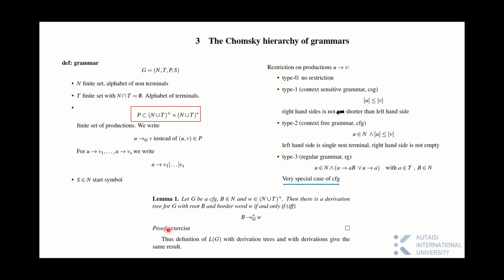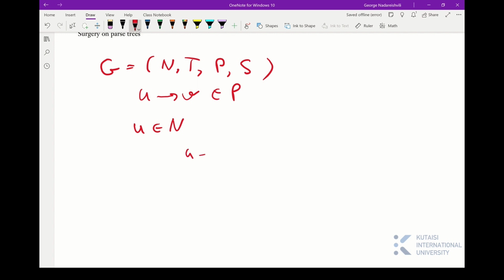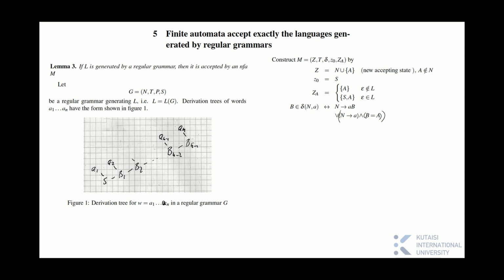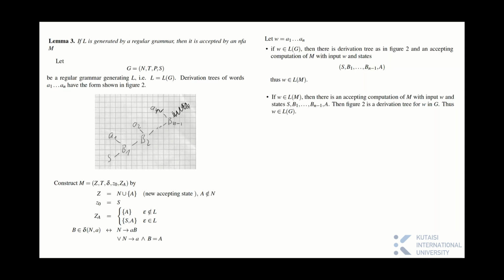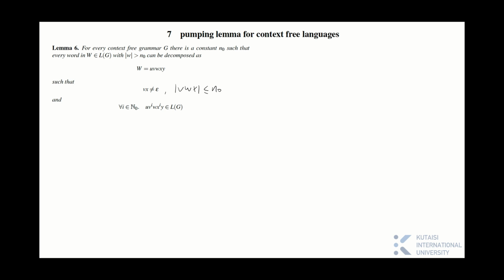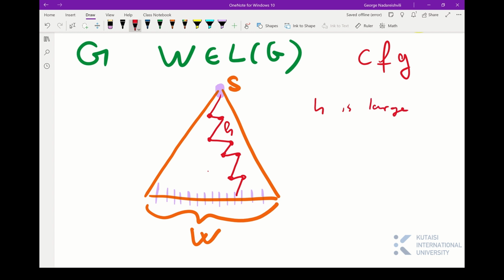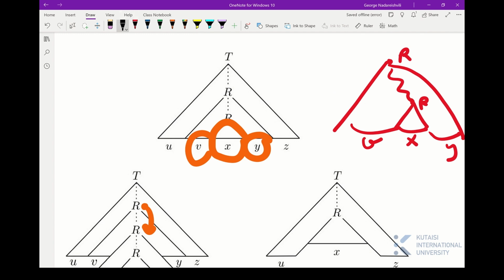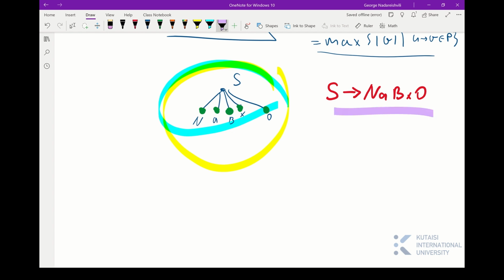Theoretical Computer Science - Lecture 6 - Chomsky hierarchy, Regular Grammars and NFAs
In this lecture, we discuss relations of regular grammars with NFAs. We start to prove the pumping lemma for context free grammars.